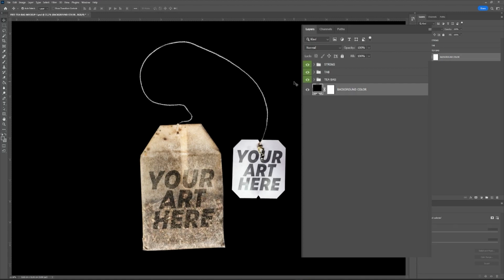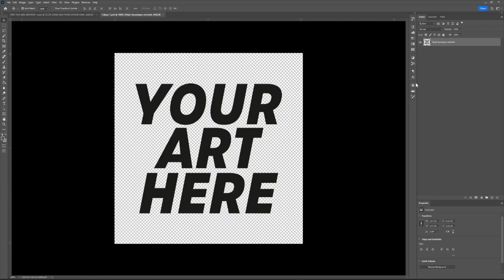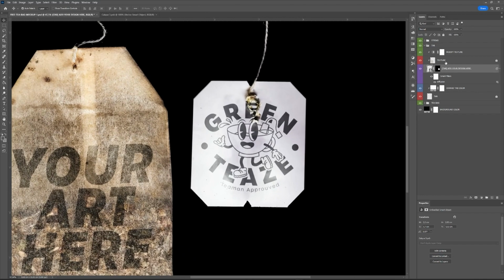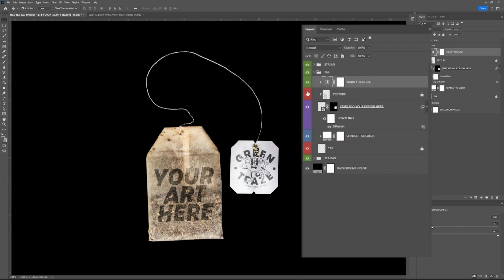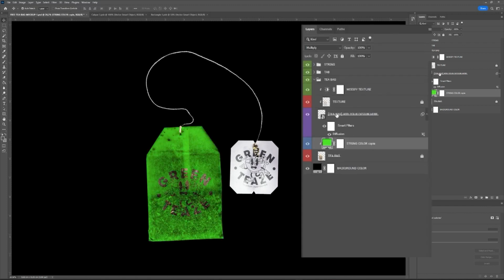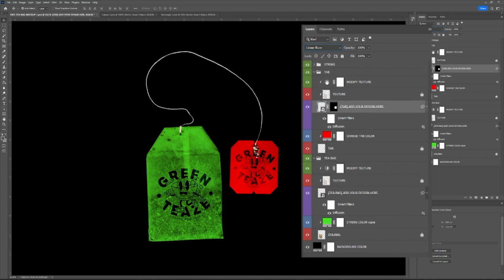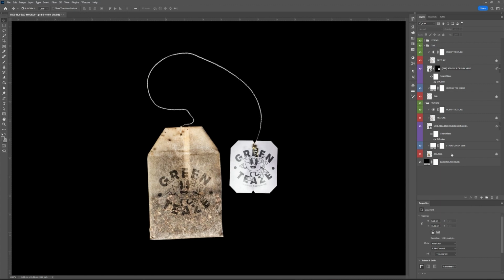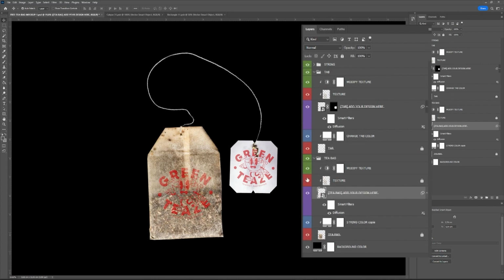Tea Bag mockup Pack - FREEBIE / Graphic Drop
Take your tea packaging design to the next level with our latest digital product - 10 tea bag mockup .psd files! Perfect for tea manufacturers, graphic designers, and entrepreneurs who want to create a buzz around their tea brand.
Customize your tea bag packaging designs with ease, experiment with different colors and designs.
Elevate your tea packaging design game and create a brand that will turn heads and warm hearts!

This Pack contain 10 Mockups :
- 10 high-quality tea bag mockup .PSD files, between 3330p and 6800p
- 10 PNG files on transparent background

(Just follow the steps below to download for FREE)

Get your hands on our 10 tea bag mock-up .psd files now !
And don't forget to subsribe for more content ;)

Time code :
00:00 - Intro
00:15 - Files Guide
00:25 - What's Inside ?
00:30 - User Guide
00:37 - 1 How to use this mock up
03:01 - 2 How to use this mock up
03:45 - Outro